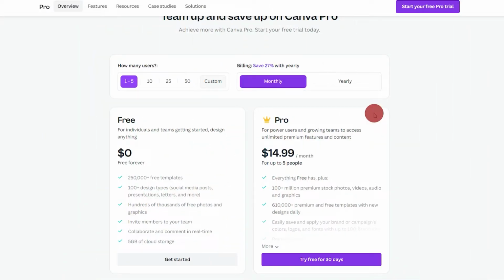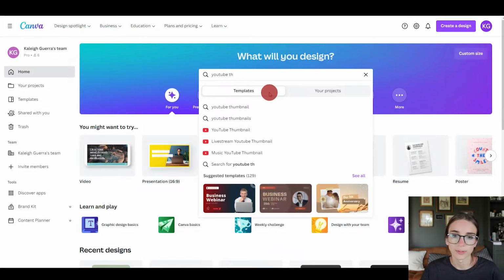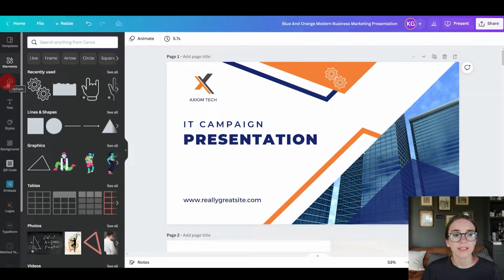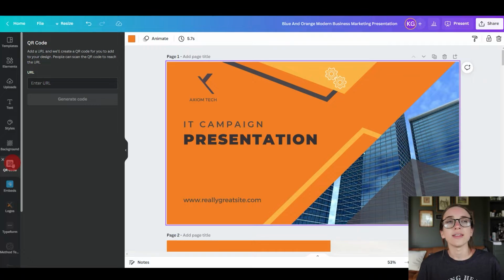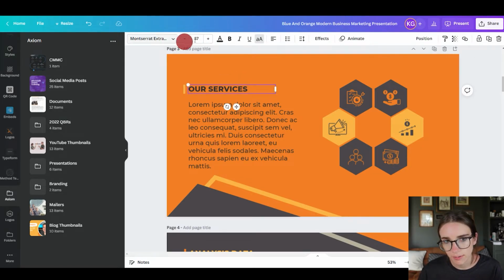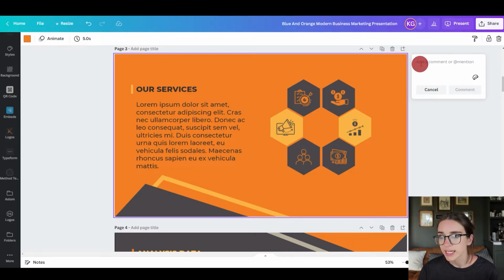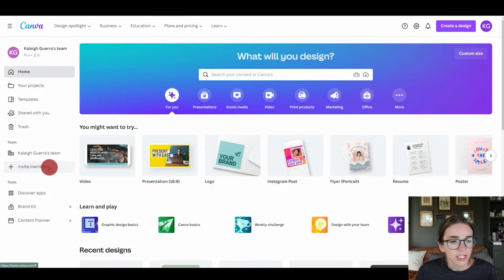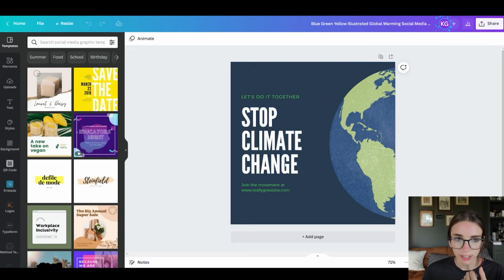How to Use Canva | Tutorial For Beginners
During this video, Kaleigh teaches us how to use Canva. You can create designs, like presentations, resumes, ads, posts, and more, using this product. She will discuss pricing, brand kits, animations, and more. We hope you enjoy this weeks video!

01:07-02:08 Canva Pricing Breakdown
02:09-02:43 What is Canva?
02:44-11:48 How to create a Canva Design -YouTube Thumbnail and Presentation
11:49-12:27 How to save Canva design
12:28-12:50 How to share a Canva design
12:51-15:00 Collaborating in Canva/ Making comments on design
15:01-15:39 How to view insights on design
15:40-16:46 Creating a team in Canva
16:47-17:46 Creating a Brand Kit in Canva
17:47-19:34 Scheduling posts in Canva